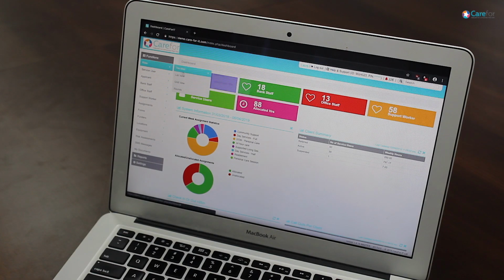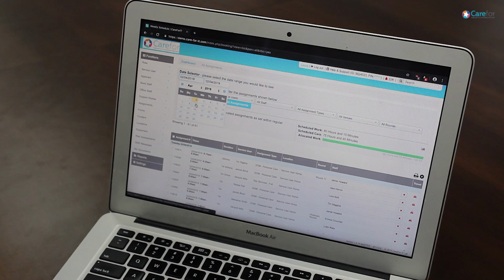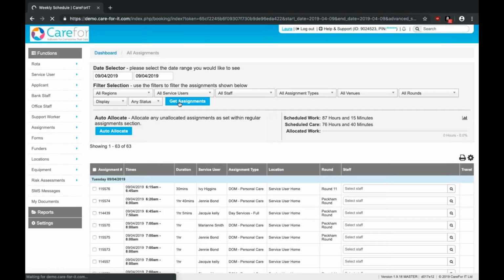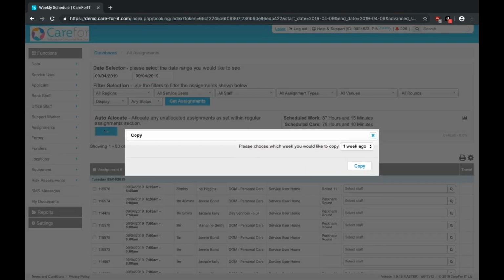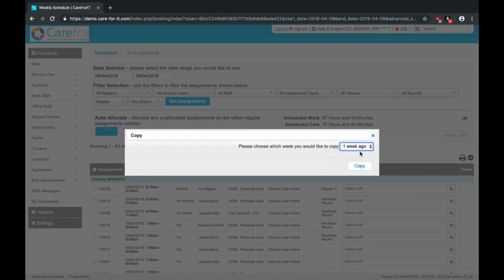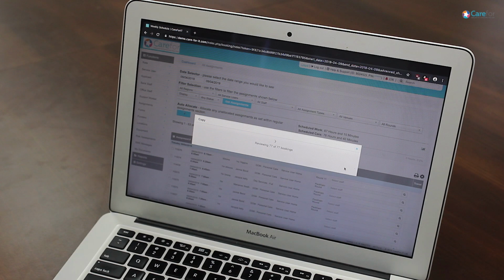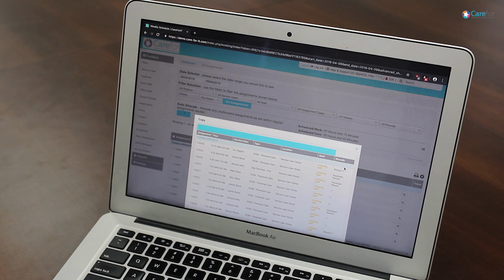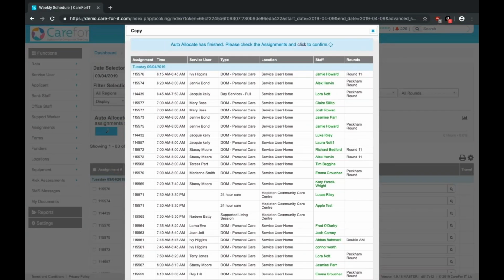Using the copy function on CareForIT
Were you aware of the copy function on your CareForIT system? This feature enables your rostering process to be more efficient and you to stay organised. Compliance doesn't have to be a challenging task and time can be saved for delivering better care.

Laura is back with another video tutorial on this feature.